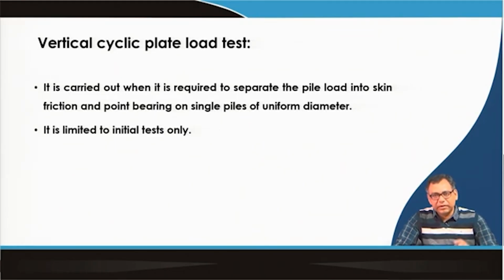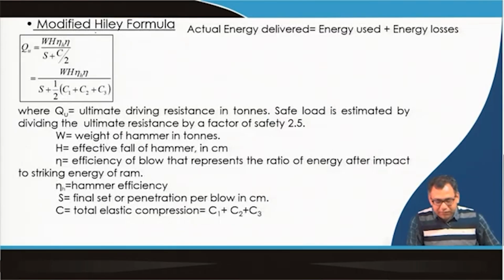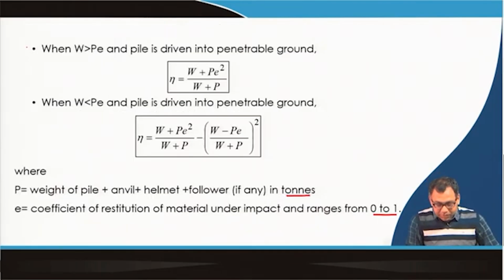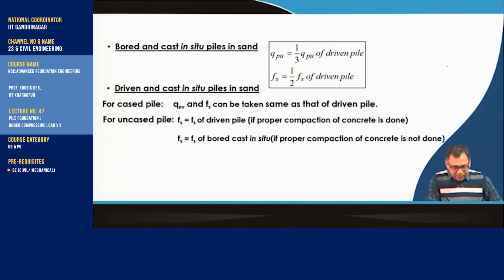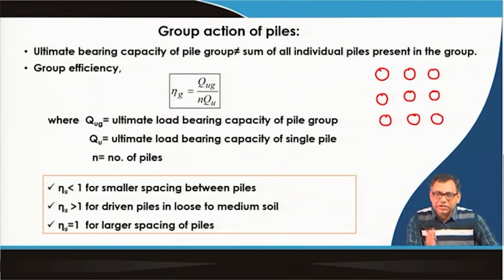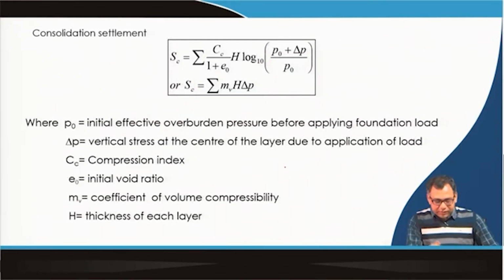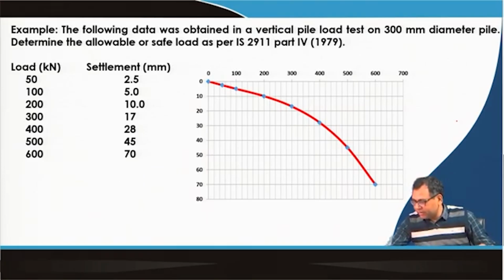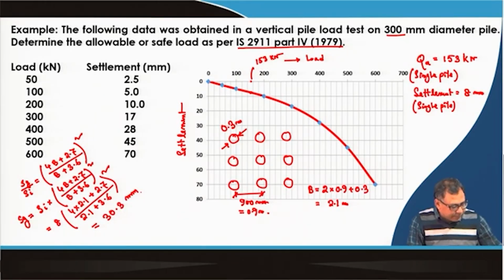Lecture 47: Pile Foundation : Under Compressive Load VII